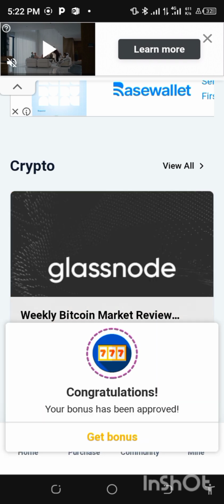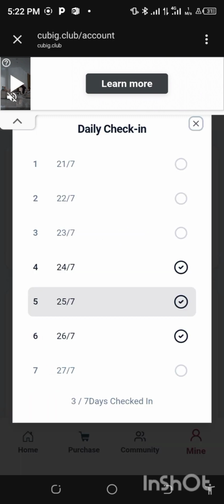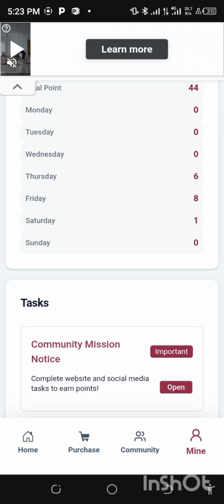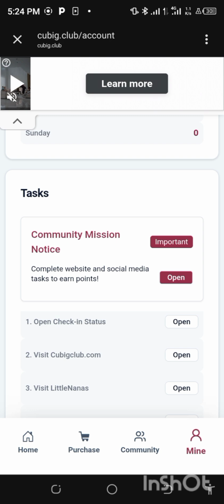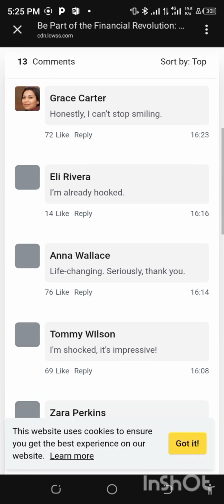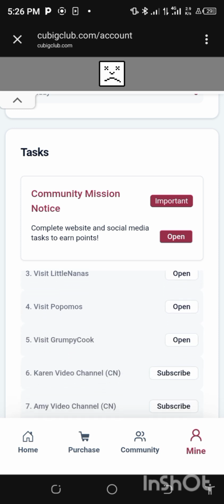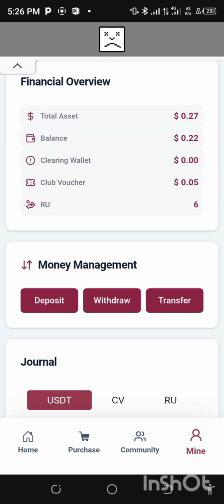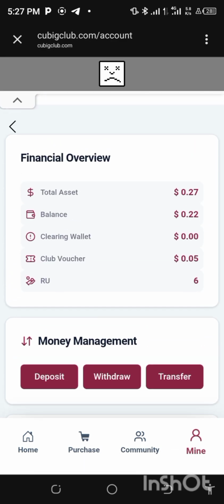Cubig update: how to make free money and withdraw without investment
hi guys:in this video you will learn how to use and earn free money from cubig app without investment